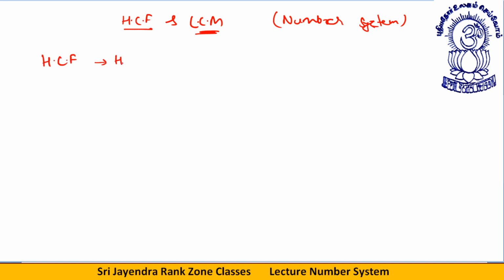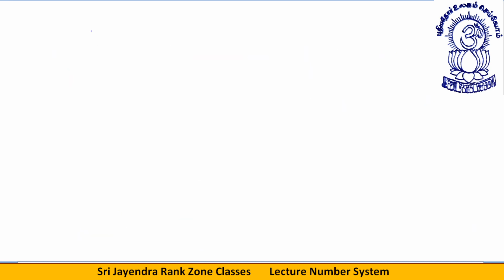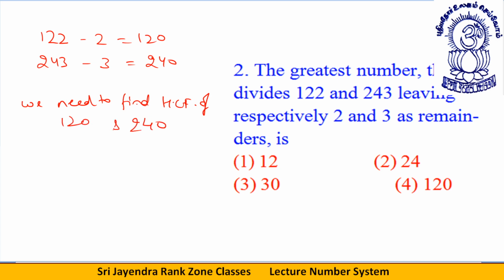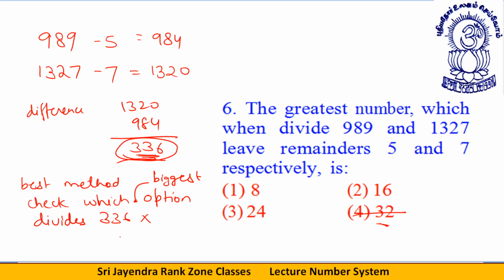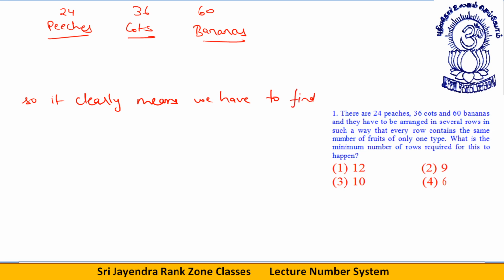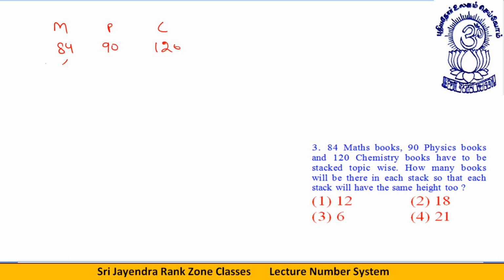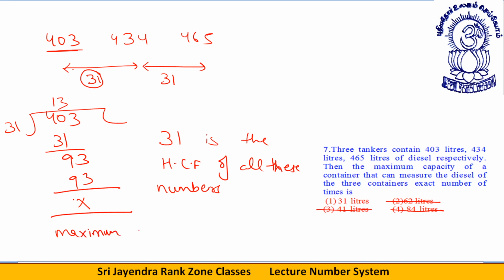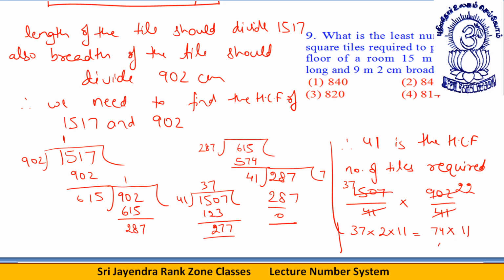FOUNDATION CLASSES | MATHEMATICS | HCF & LCM | LECTURE NUMBER - 3